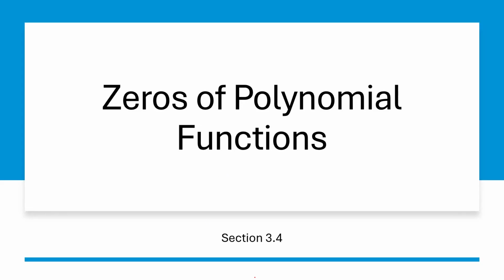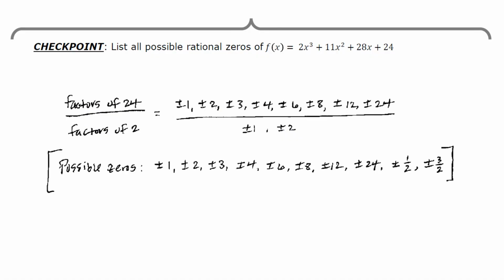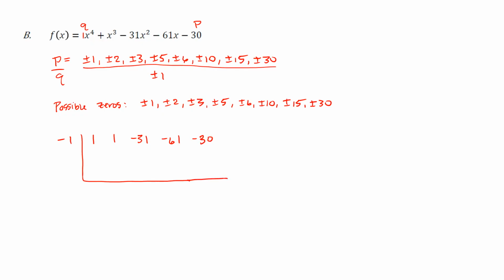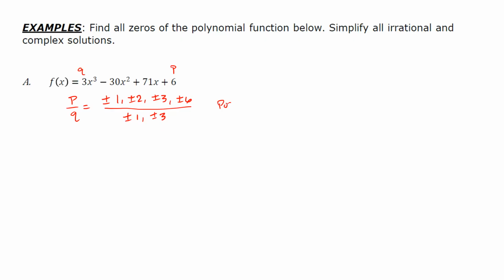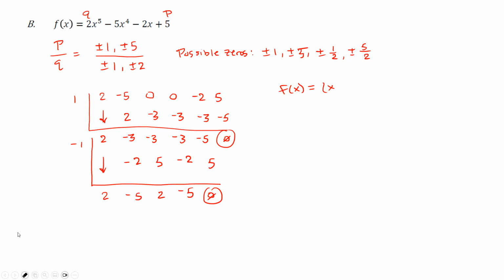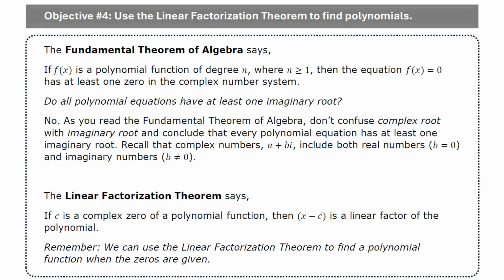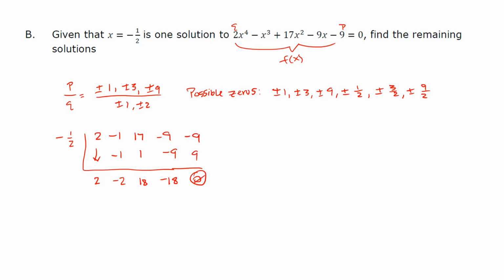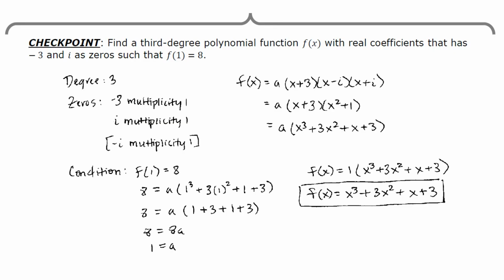[Section 3.4] Zeros of Polynomial Functions